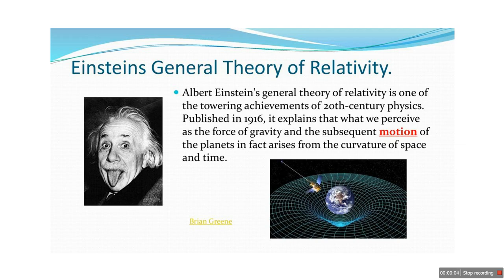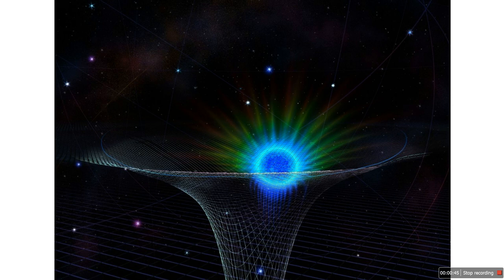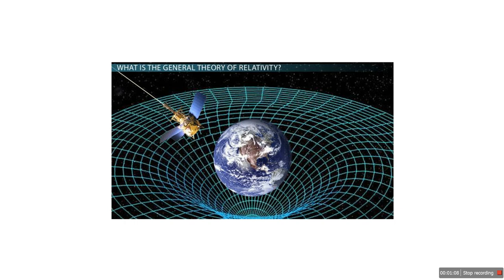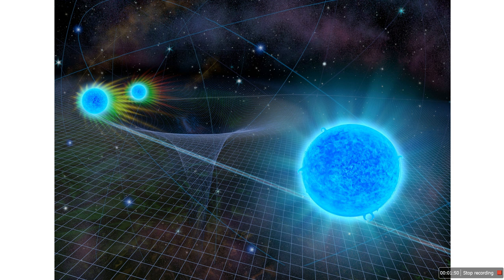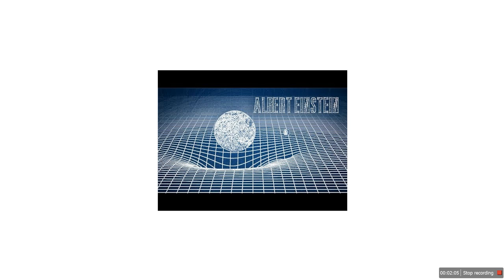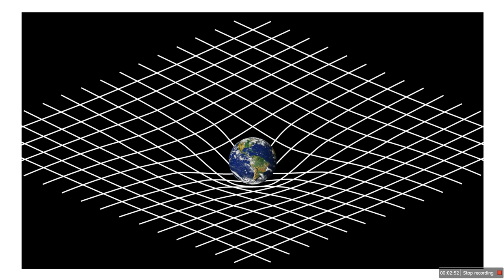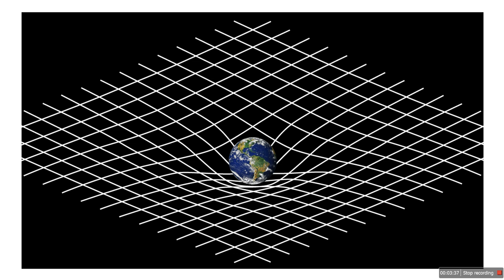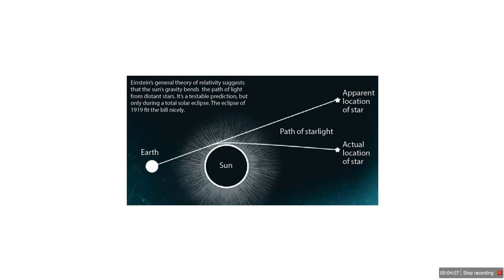Einstein 2- General Theory of Relativity: How stars and planets 'bend' spacetime!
This channel has videos from mind-boggling and interesting topics from various subjects like psychology, astrophysics, history, philosophy, science and economics!